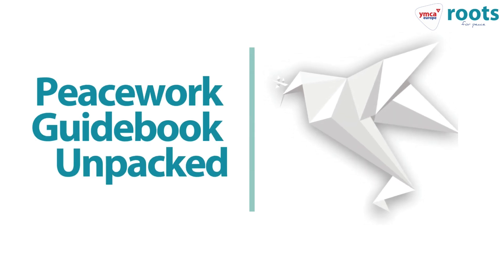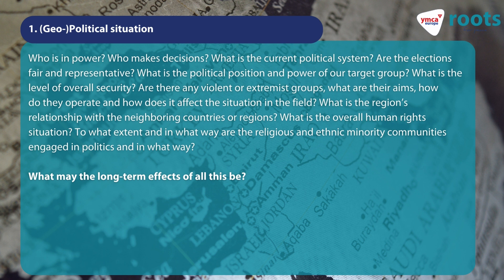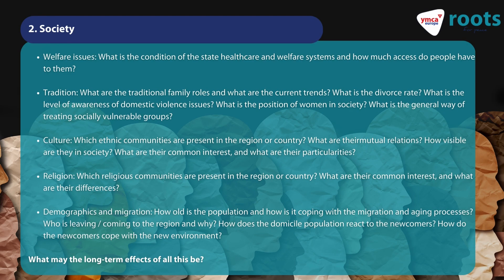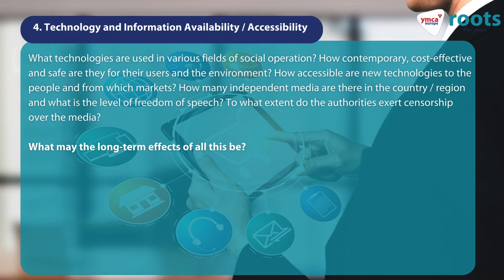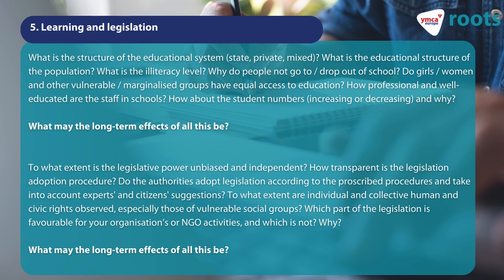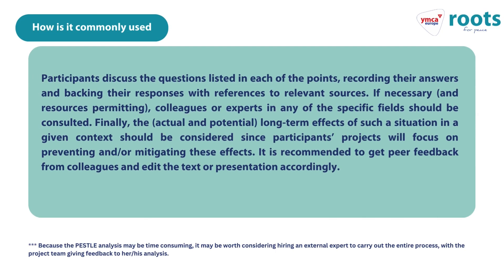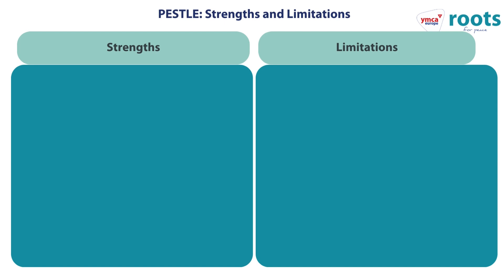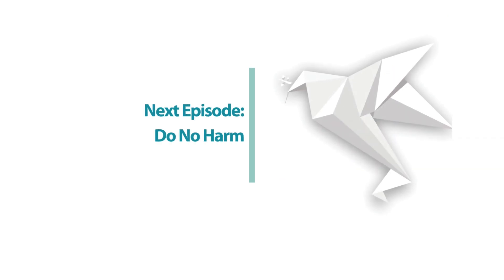Peacework Guidebook Unpacked | Episode 17: PESTLE Anallysis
If you’re curious about conflict transformation work, this video series is for you.

Peacework Guidebook Unpacked serves as a series of educational videos created based on the tool-kit created based on the best practices  of the YMCA Europe Roots for Peace programme. Operational since 2007, the Roots has created an ample know-how on peacework, which can be well modeled and multiplied. Our video series will help you get the basics of that know-how.